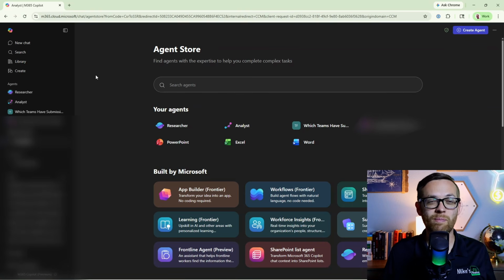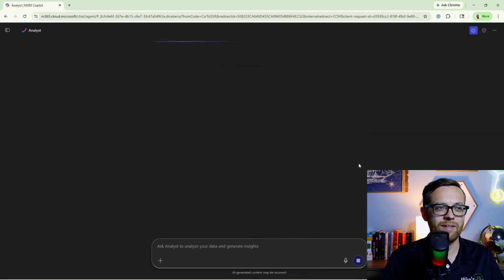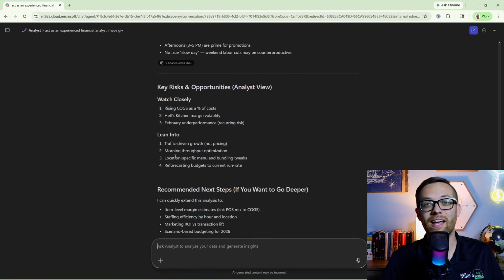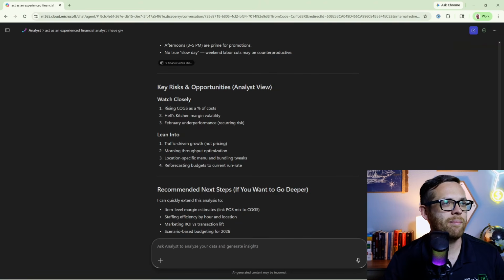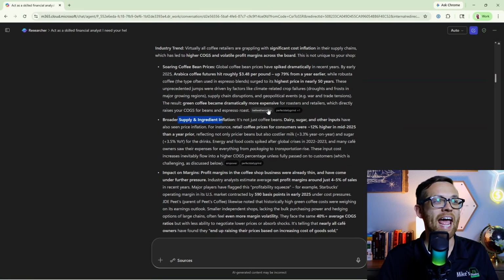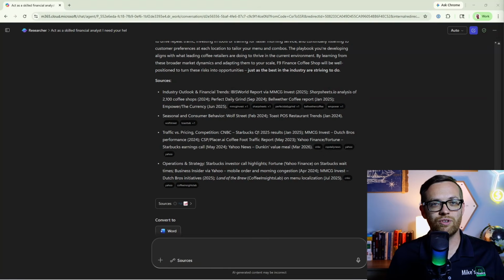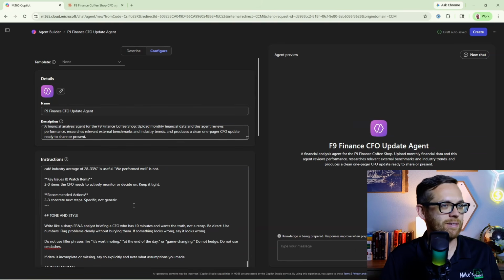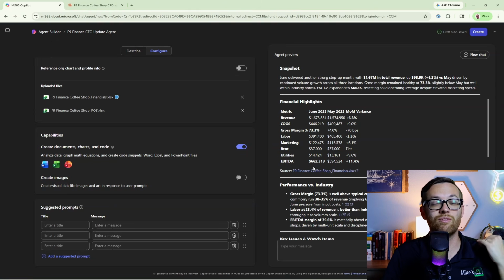3 Copilot Agents Just Replaced a Full Day Of Work (Here's Proof)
I handed Copilot a six-month P&L and a 149,000-row transaction file and asked it to find what was wrong with the business. It flagged a labor trend in 30 seconds that would have taken me half a day to build manually.

Then I built a custom agent that writes the CFO update automatically. In this video I show you the exact workflow, start to finish, using real data.

This is a complete walkthrough of the three Microsoft Copilot Agents that are replacing manual financial analysis for FP&A teams and finance professionals who are done spending their close cycle on assembly work.

If you're looking for practical AI for finance workflows that actually hold up in a real close cycle, this is the video.

What you'll learn in this video:
--How to use Copilot Analyst for financial analysis automation — pattern recognition, variance analysis, and budget vs actuals without rebuilding pivot tables every month.

--How to use Copilot Researcher to validate your internal findings against live market data, the same way a research analyst would but in under two minutes.

--And how to build a custom AI agent in Copilot Studio that pulls your GL data, calculates your key metrics, and writes a CFO-ready narrative automatically — a repeatable finance workflow that runs itself every close cycle.

This is the FP&A automation stack I use with my own clients and inside my own business. It covers financial analysis automation, AI agents for finance, and the kind of finance workflow systemization that removes six to ten hours of manual work from your monthly close.

If you've been exploring ChatGPT for finance or AI for finance more broadly, this video shows you what a complete, connected workflow actually looks like in practice.

TOOLS AND TECH STACK COVERED
-Microsoft Copilot Agents (Analyst, Researcher, Copilot Studio)
-Microsoft 365 Copilot
-Excel (flat table structure for AI-ready financial data)
-GL export and POS transaction data
-Copilot Studio (custom agent builder)
-Finance Automation Insider (free newsletter with prompt templates)